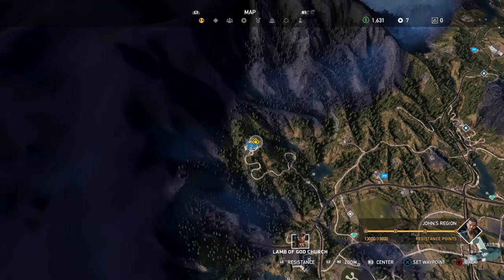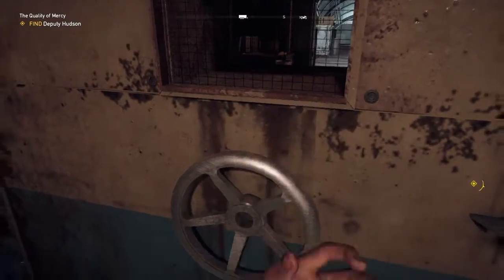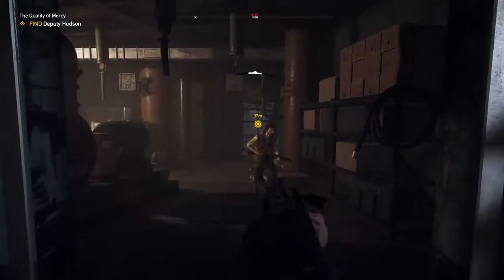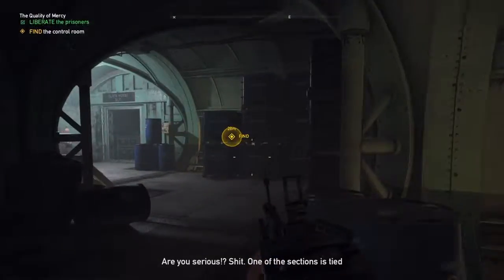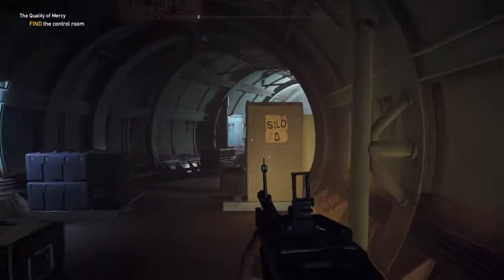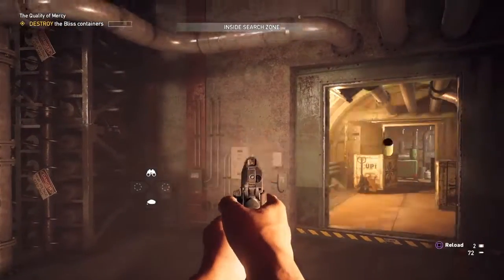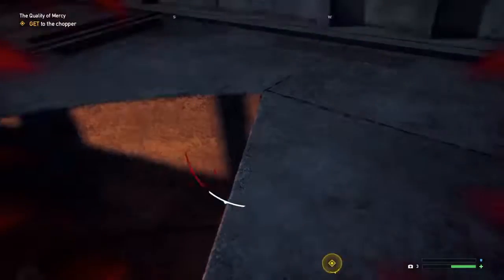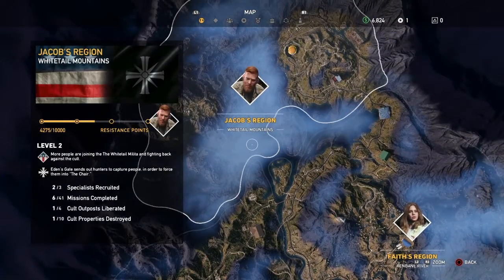FAR CRY 5 GAMEPLAY PART 38 - DEPUTY HUDSON